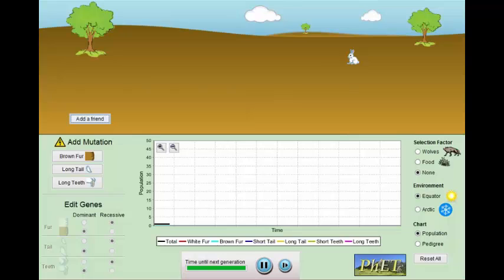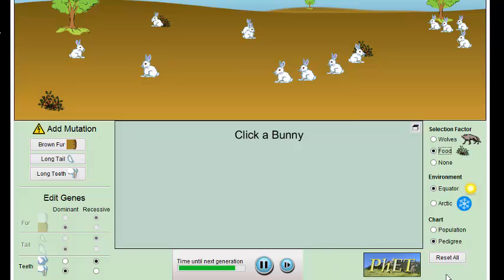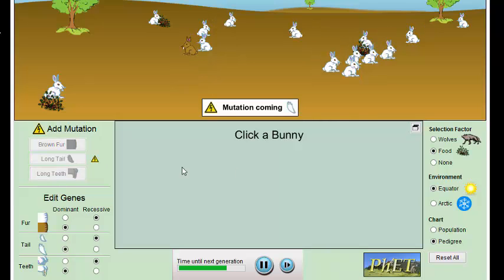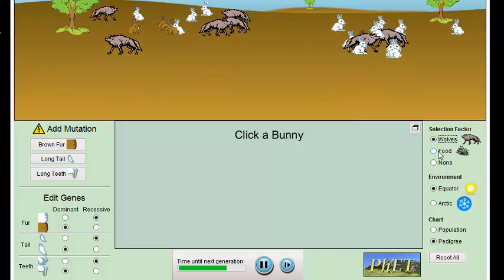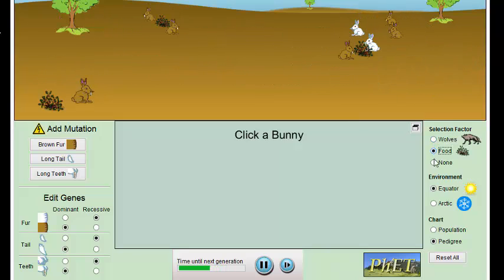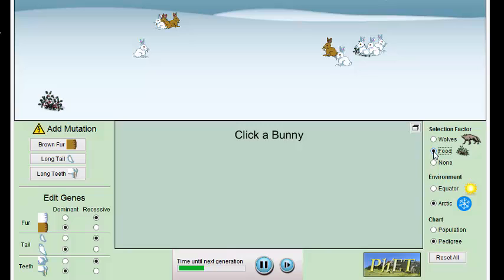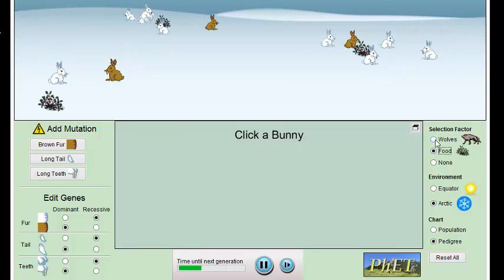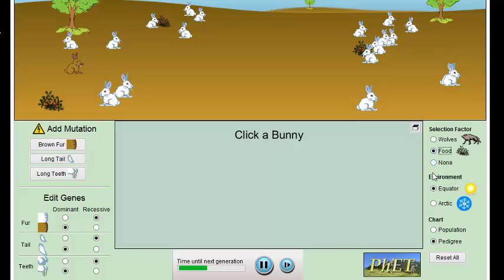Bunny Natural Selection